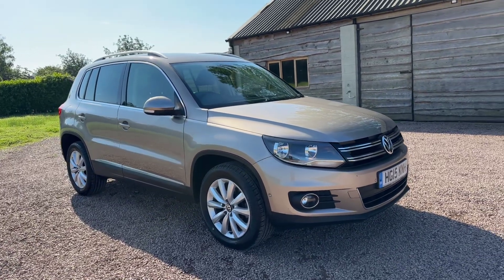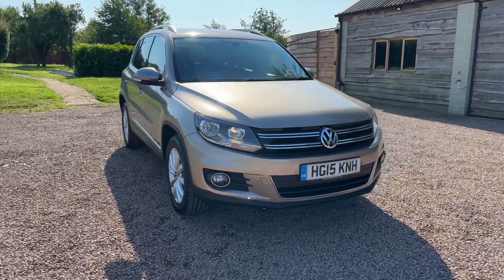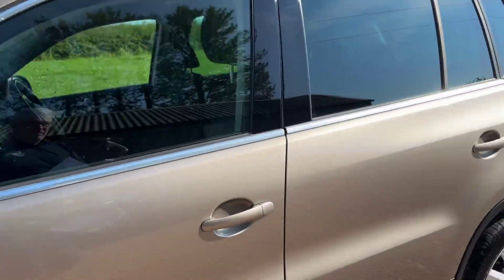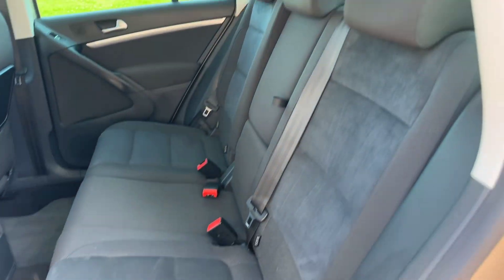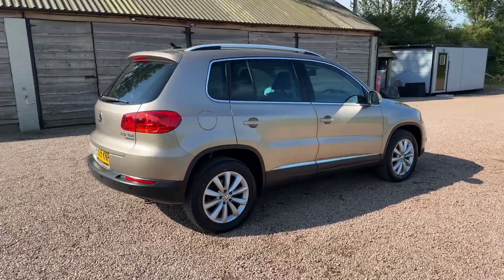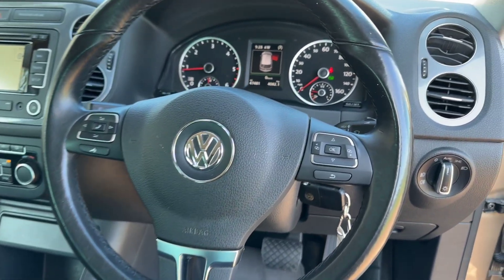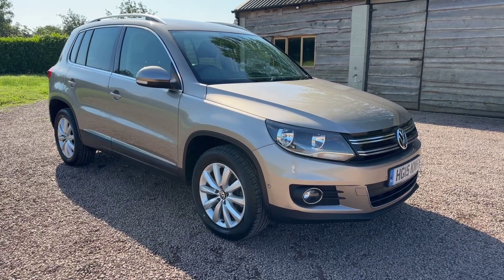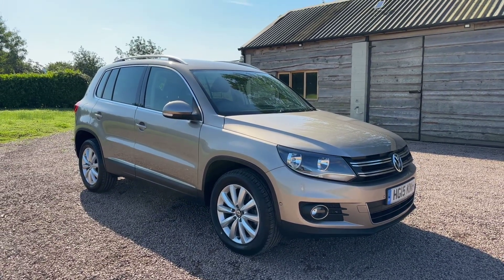17 July 2024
47k miles. 5 Services Just Serviced! £10995!